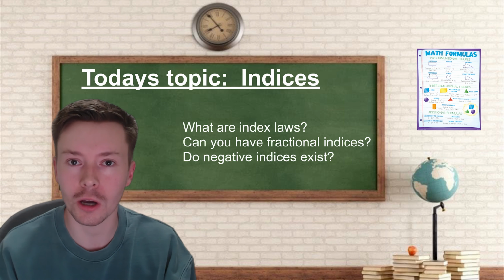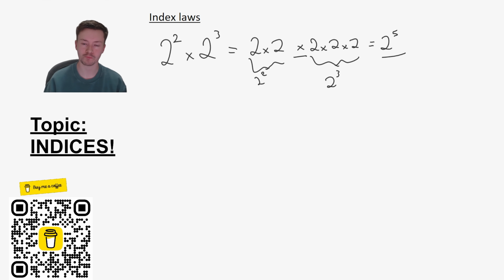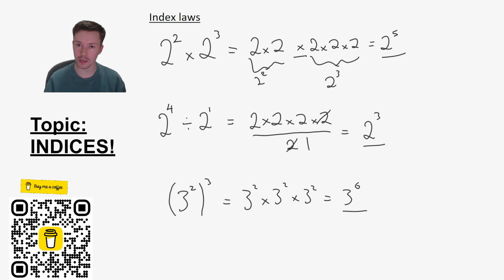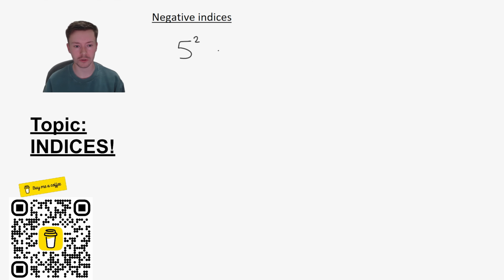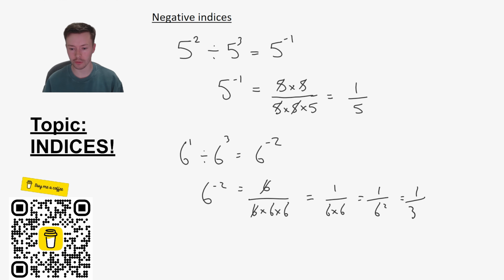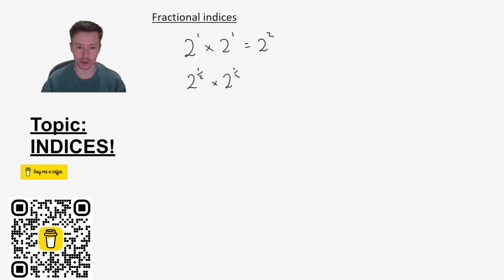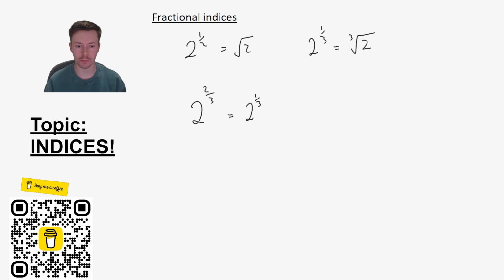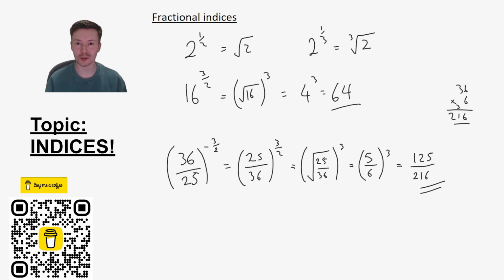INDICES! LAWS! NEGATIVE! FRACTIONAL!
In this week's video I go through everything to do with indices! What is an index? Are there laws for indices? Can they be negative or fractional? Watch the video to find out!

Thank you for the support with the previous video and welcome to the new subscribers! If there is a topic you would like me to cover in next week's video make sure to put it down in the comments!